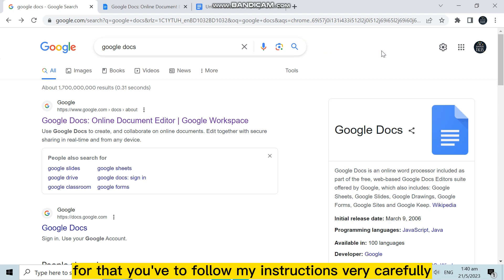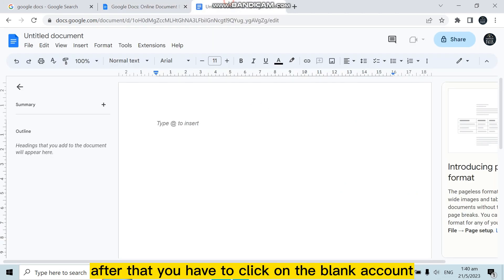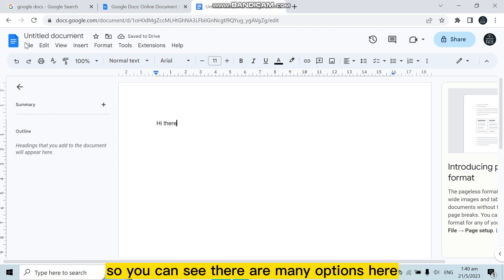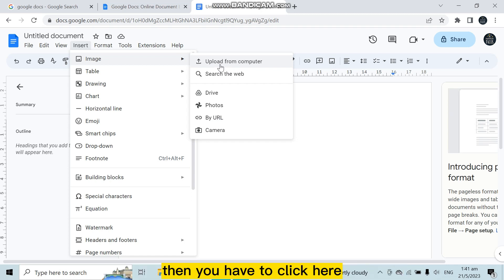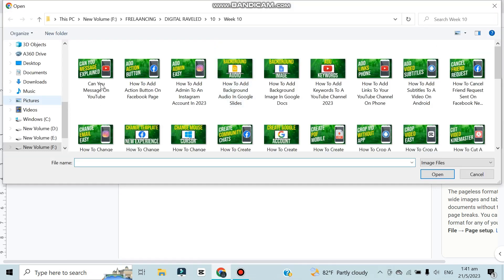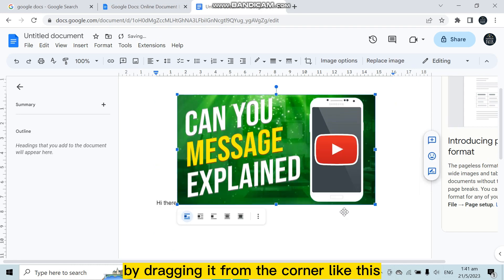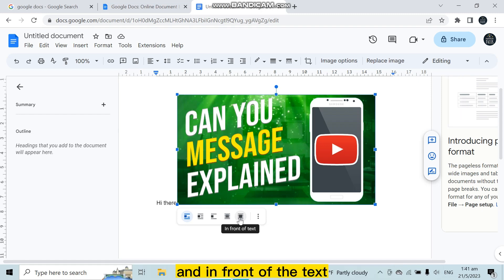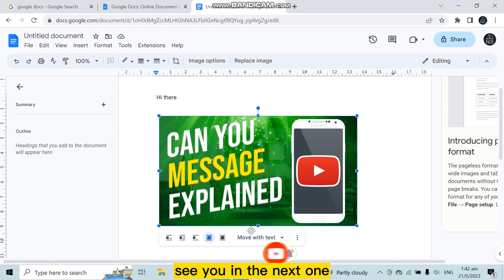How To Add Background Image In Google Docs (Solved)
Learn How To Add Background Image In Google Docs